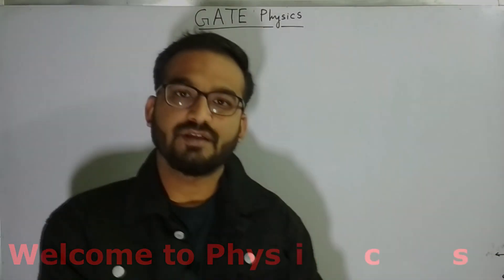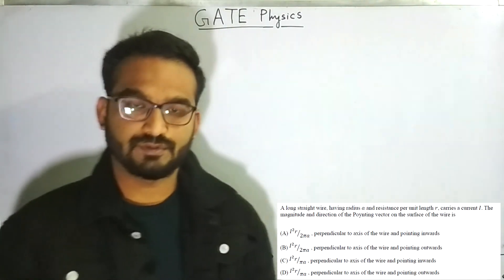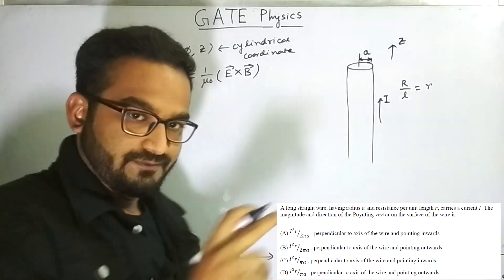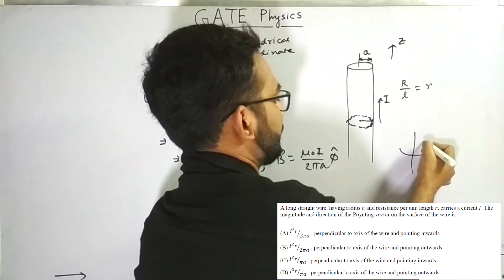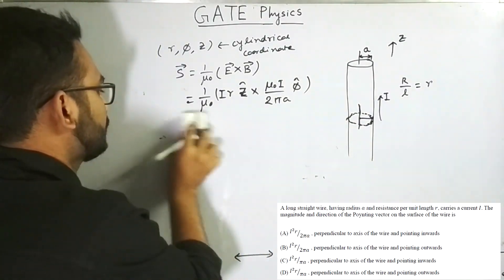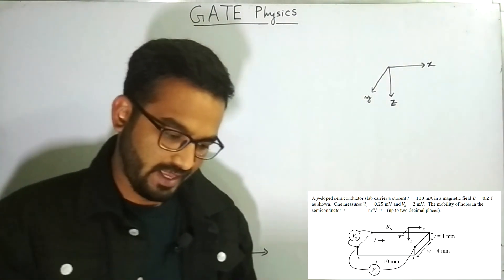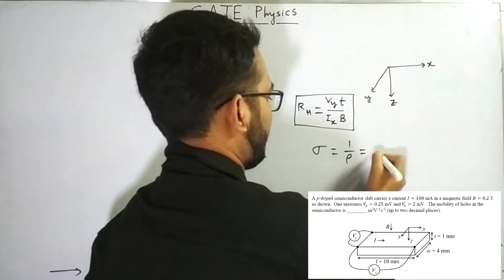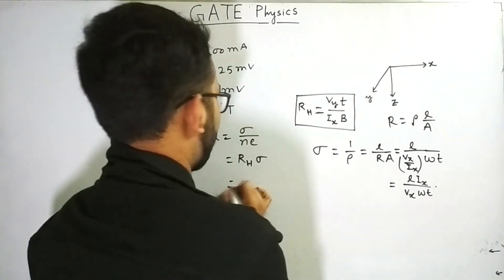GATE Physics | Video-2 | Poynting Vector, Hole Mobility from Hall measurement | Physics Hub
We have started a new series. We will keep on uploading videos on GATE Physics in this playlist.

GATE-2019
Gate Physics,Gate Physics Preparation,Gate 2019, Gate 2018, Physics Hub, Hall effect, Poynting Vector,Electromagnetic Problem,Solid State Physics Problem
Those hard working PHYSICS students who are preparing for different competitive exams like: CSIR-NET, GATE, JEST, TIFR, SET, BARC, DRDO. This is a very helpful and responsive YouTube channel for you: @ You can ask for any clarification and query related to Physics.